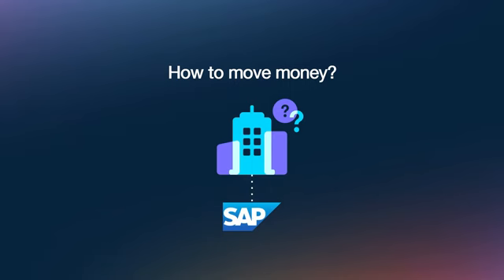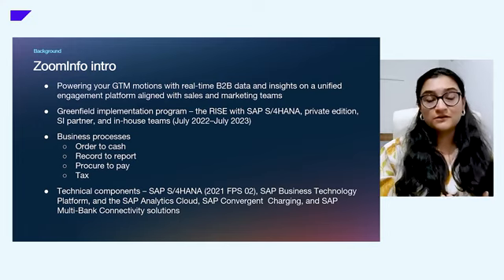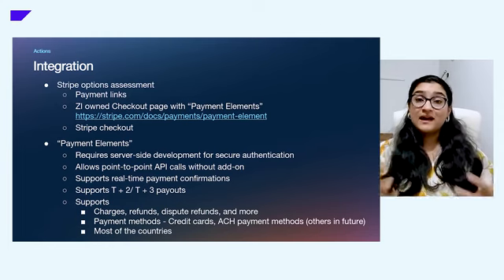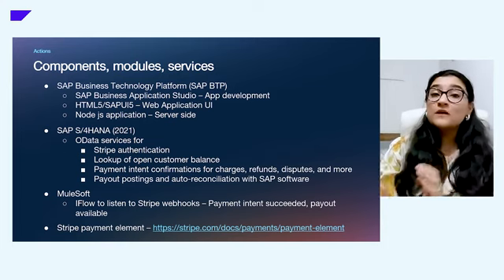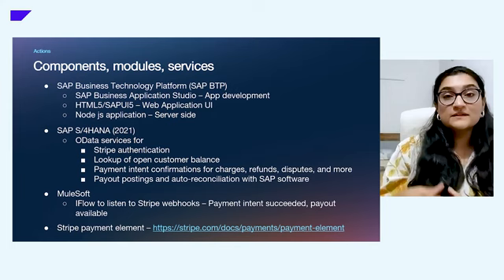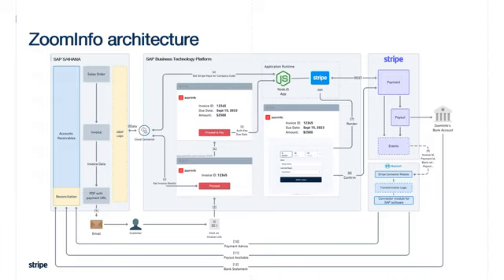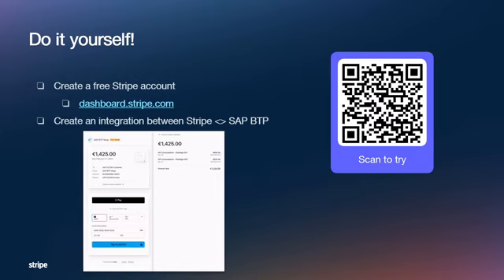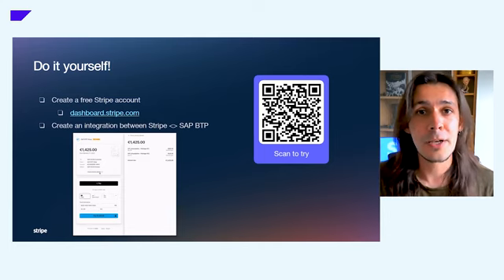ZoomInfo's Journey into Financial Integration with Stripe and SAP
Take a deep dive into how software and data company ZoomInfo Technologies Inc. integrated Stripe with SAP. Unpack the architectural choices, documentation methods, and challenges faced and overcome in linking Stripe's financial infrastructure with SAP solutions